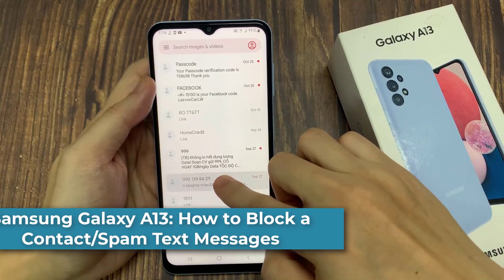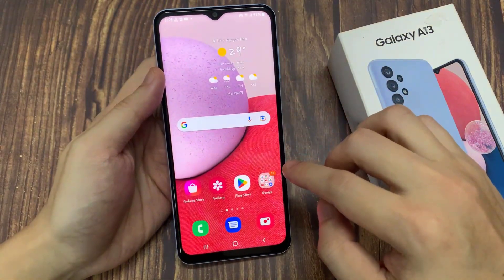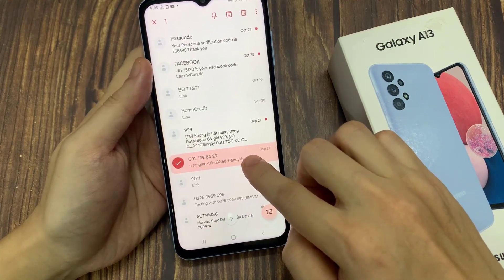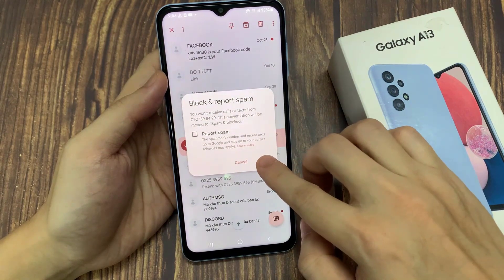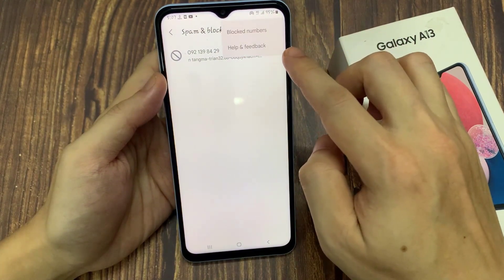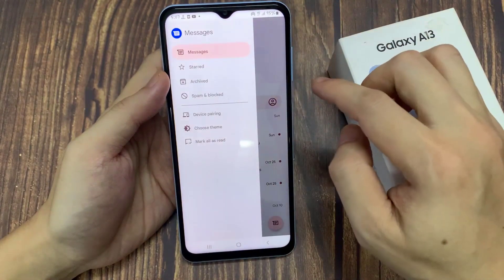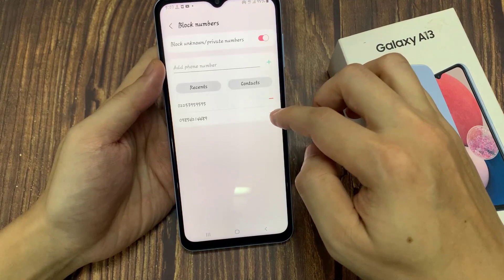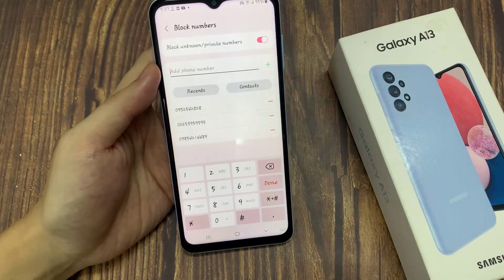Samsung Galaxy A13: How to Block a Contact/Spam Text Messages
Learn how you can block a contact or spam text messages on Samsung Galaxy A13.